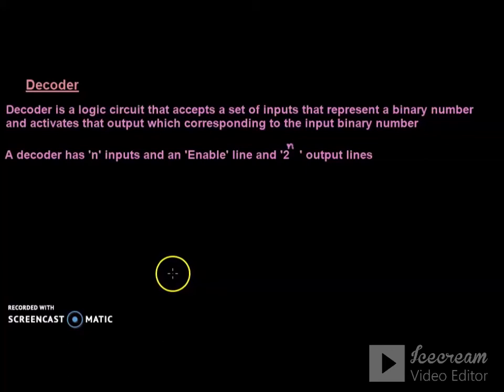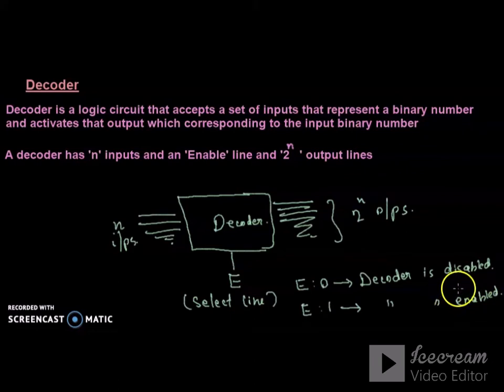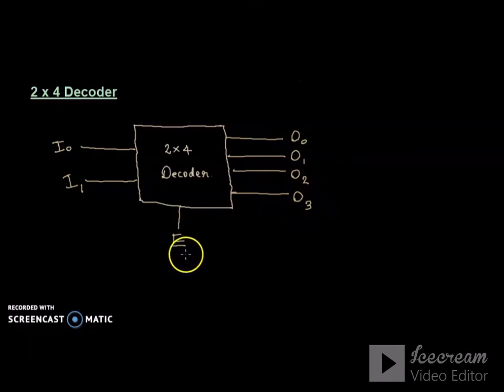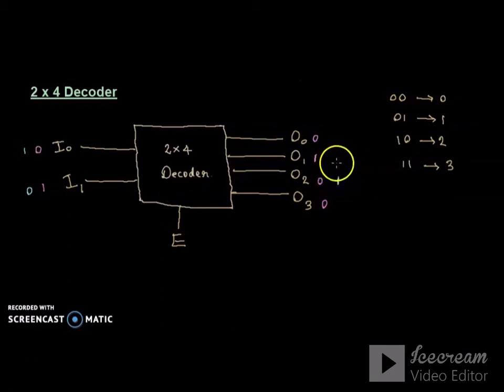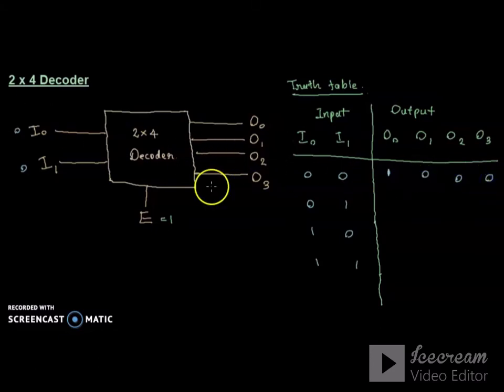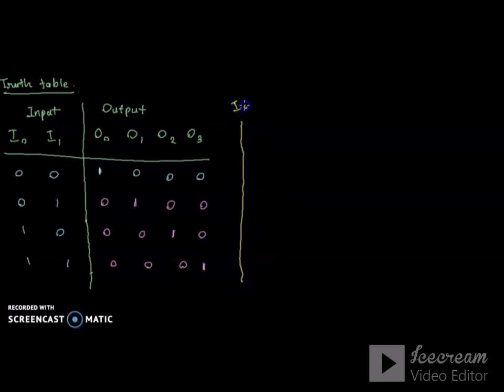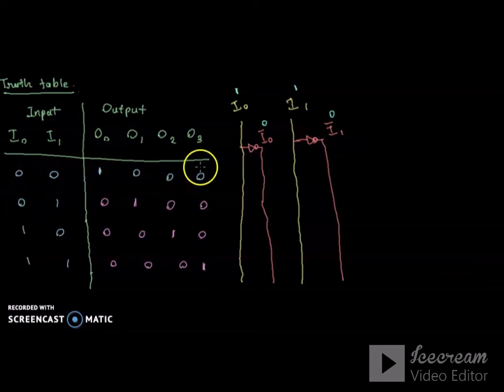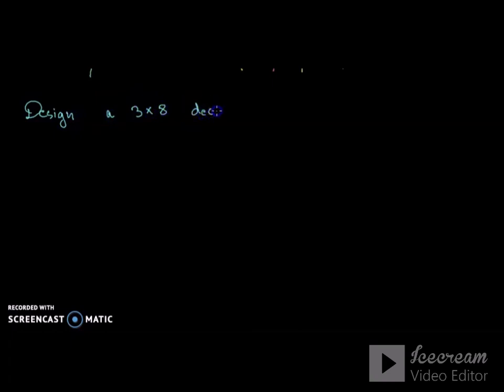09.Decoder(Malayalam)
Decoder is a logic circuit, which performs reverse operation of encoder. Which is a topic from Digital logic/ digital electronics.
A topic from Computer Organisation and Architecture and Computer fundamentals